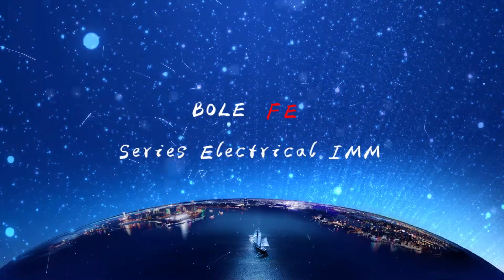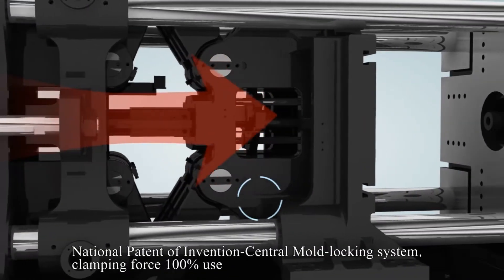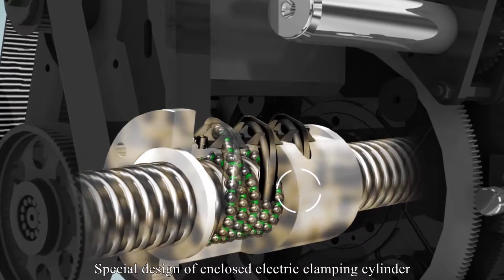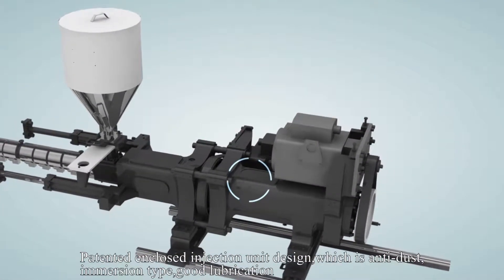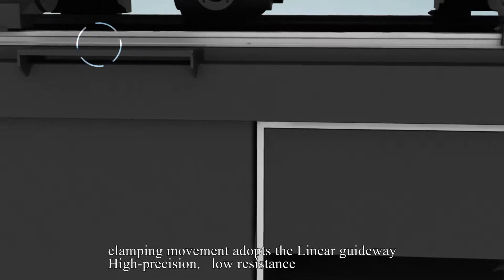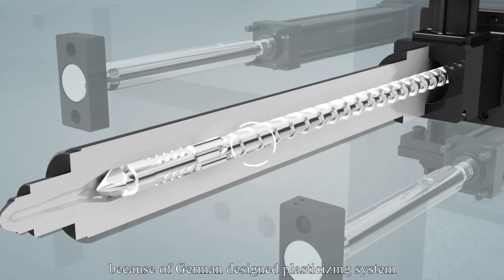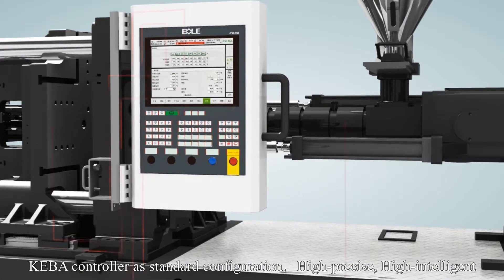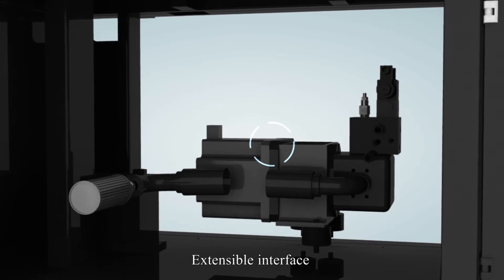볼루 올전동 사출기 FE시리즈 기술 소개영상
볼루코리아 테크놀러지 주식회사의 올 전동 사출성형기 동영상을 소개합니다.
볼루코리아는 10여전에 한국시장에 진출하여, 지속적으로 고객에게 호평을 받고 있는 하이브리드 시리즈를 한국시장에 공급하고 있는데요 최근에는 업그레이드 하이브리드 모델, 투플레이튼 모델과, 전동기모델을 추가로 소개하고 있습니다. 오늘은 올전동식 FE시리즈 모델 영상을 올려드립니다.
볼루브랜드는 최근에 직영지사로 새롭게 재편하여 고객에게 더욱더 업그레이드된 서비스를 제공 한다고 합니다.
위 영상은 전동사출기 모델의 영상으로 라인업은 350ton 까지 구성되어있으며 볼루코리아테크놀러지 주식회사의 연락처는 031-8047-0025 입니다.
source &
made by  BOLE machinery